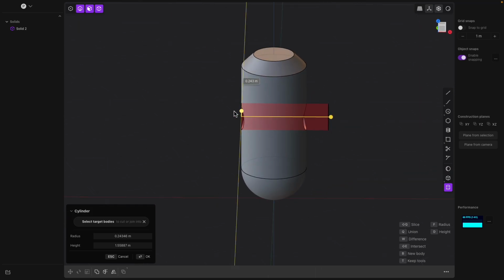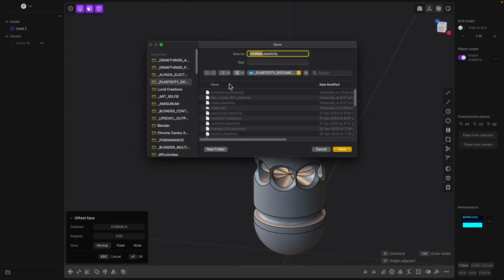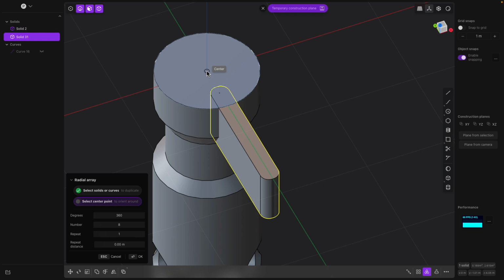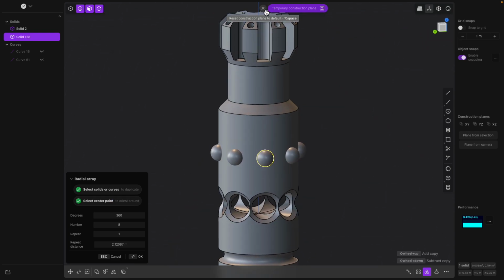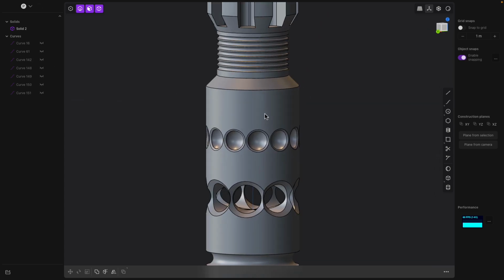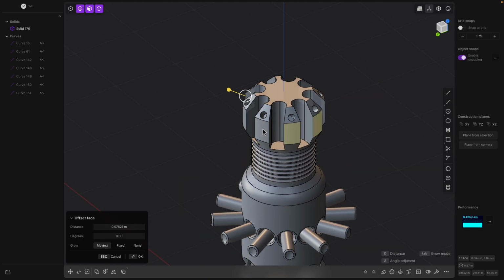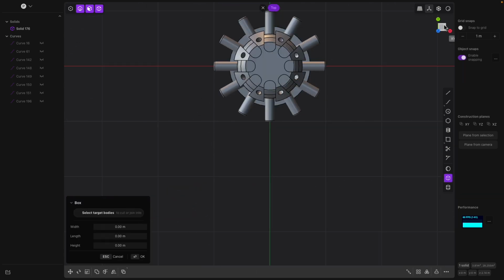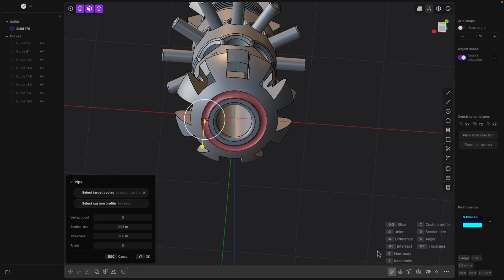BSLIVE Cylindrical Design Circular Array Using Plasticity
In this episode, I am making a random cylindrical design using Plasticity 3D and its Circular Array. Remember that Plasticity objects are Para-Solid and it has some parametric capability and you can use its ability to work with Curve and Surface. It's powerful!

Hopefully from this video you can now perform Circular Array duplications and Booleans for your parasolid cylinder. Enjoy!